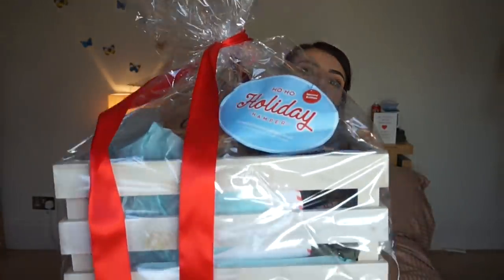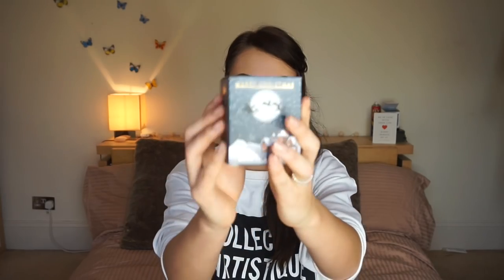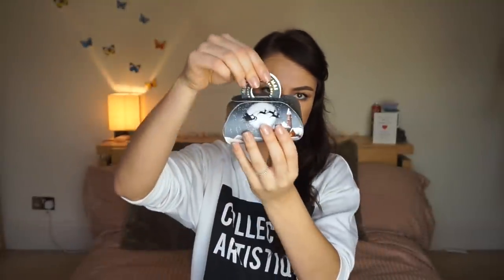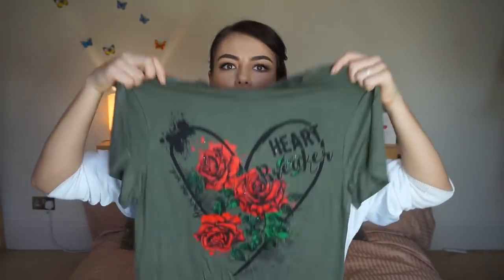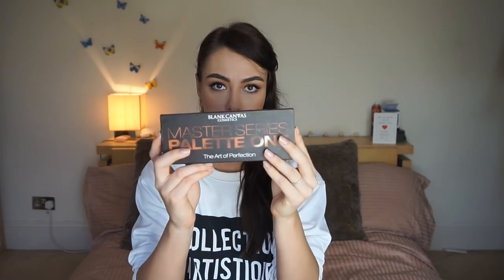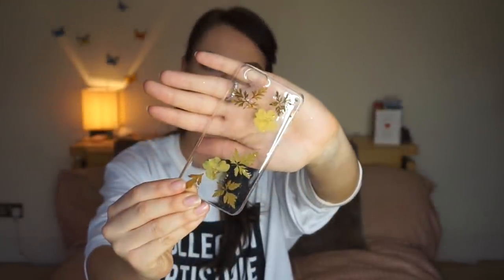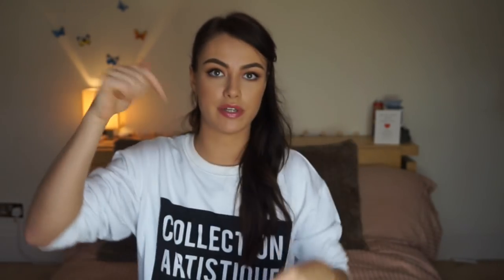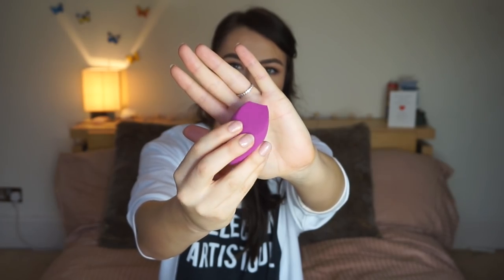SNS HO HO Holiday Hamper Unboxing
A huge thank you to Social Network Solutions for asking me to take part in this video, and to all the brands that sent out products, some amazing things to try! If you would like any reviews the do let me know down below :)